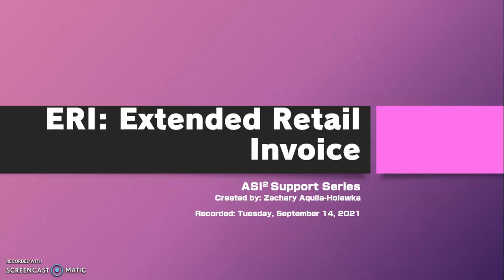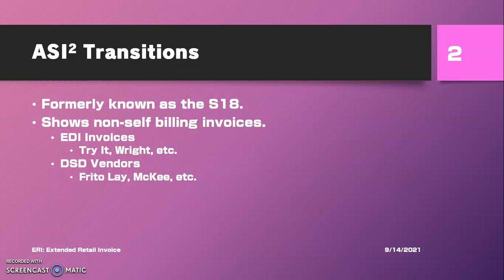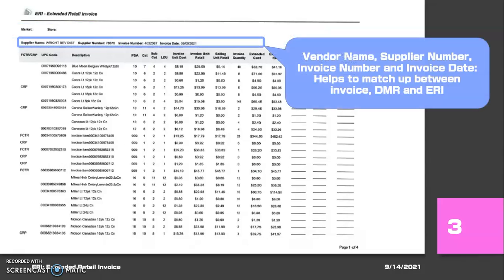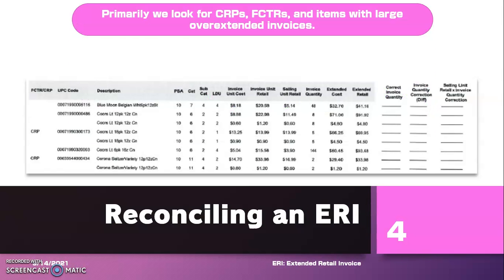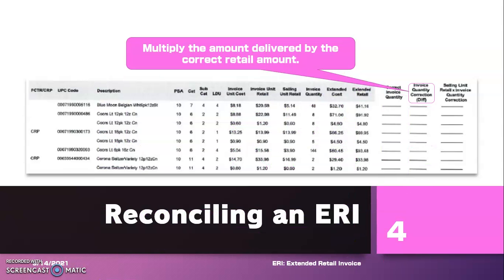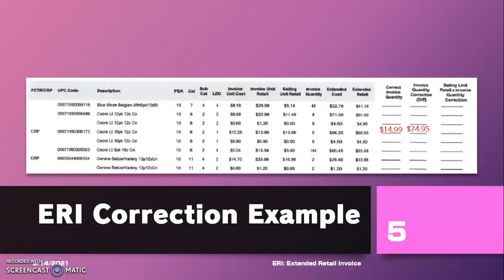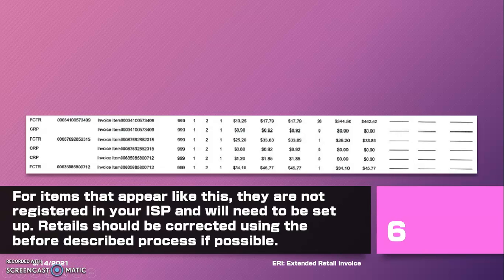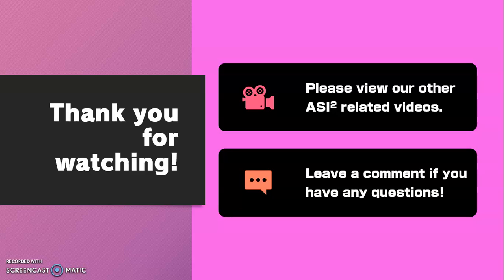ERI: Extended Retail Invoice